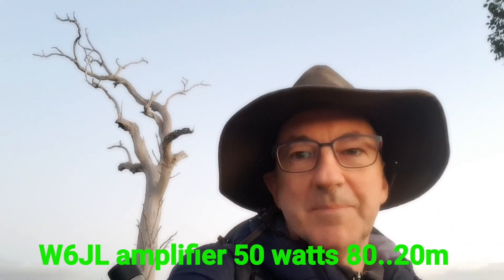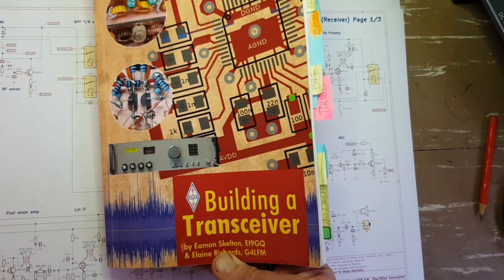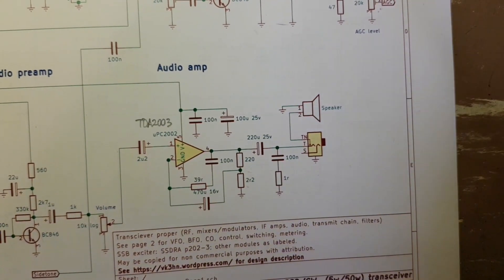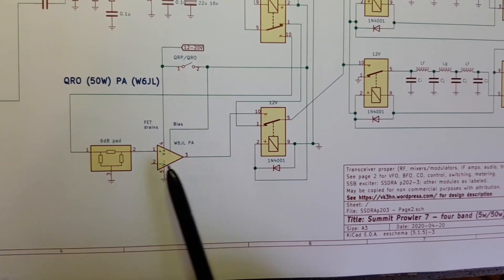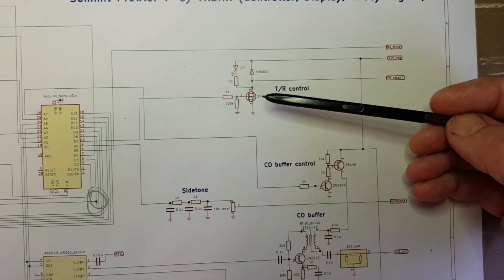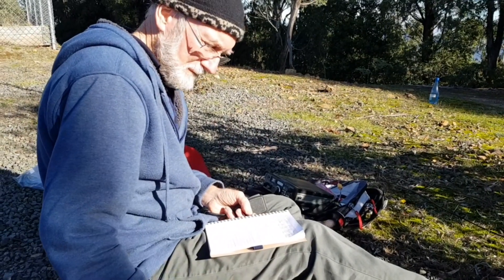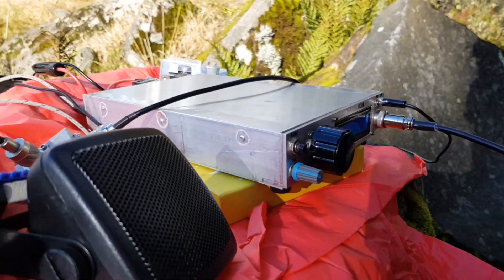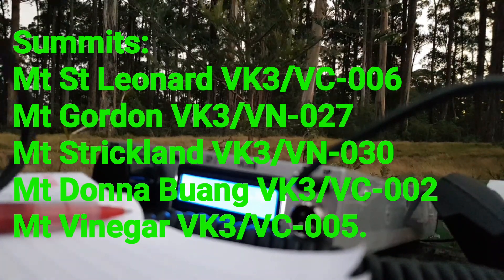'Summit Prowler 7': Scratch-built SSB CW 50 watt transceiver for 80 to 20m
A home-built compact four band SSB and CW transceiver, designed for back-packing and SOTA or portable amateur radio operating.  The rig weighs in at around 1kg and includes an in-built 50 watt amplifier, so it can be used in QRP (5 watts) or QRO (50 watts) depending on band conditions and available battery capacity.  A detailed description with full schematics are at vk3hn.wordpress.com